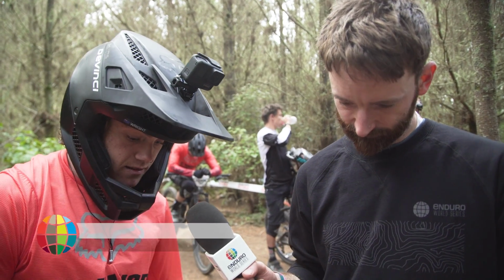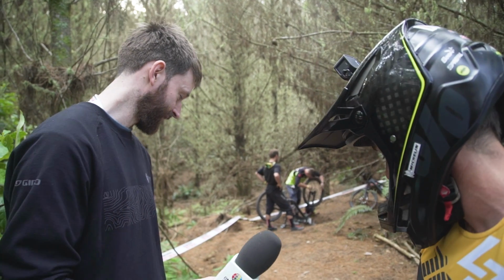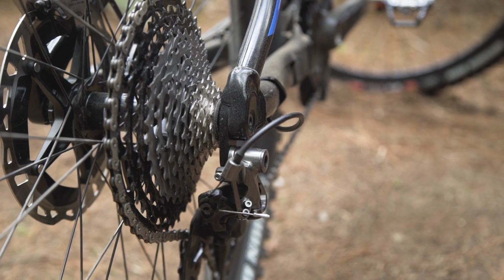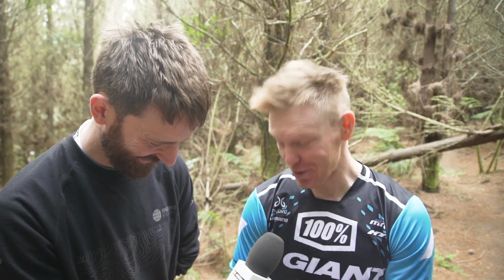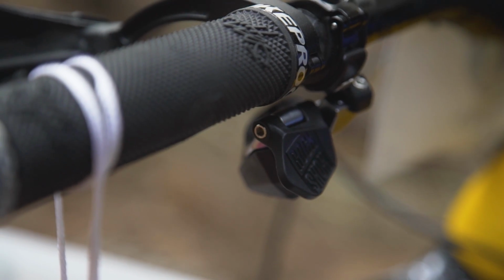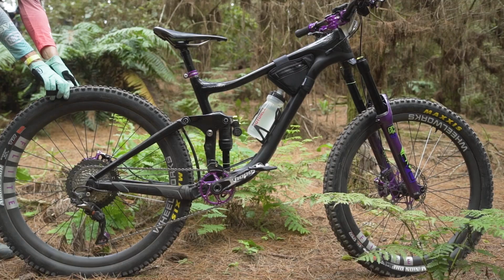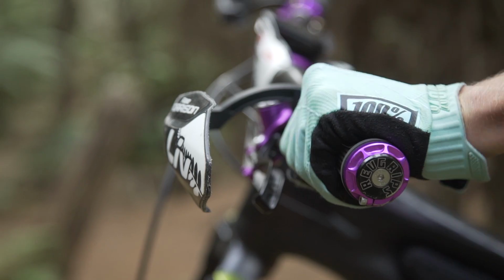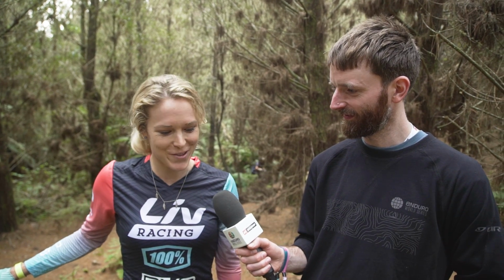What New Enduro Bikes are the Pros Racing | EWS Rotorua 2019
EWS season opens in Rotorua, New Zealand, this weekend. Ric McLaughlin provides insight and talks with the pros about what new Enduro bikes they're riding and racing with.